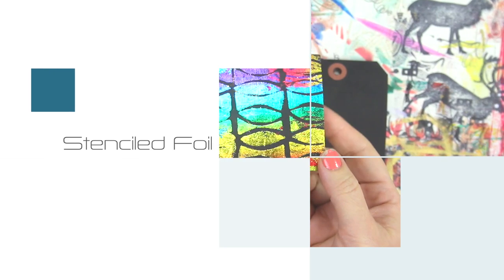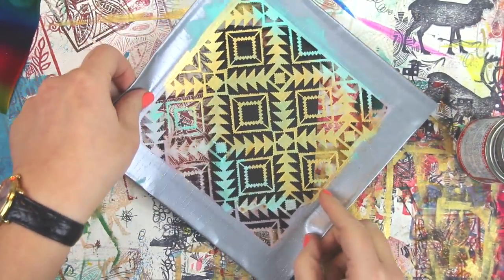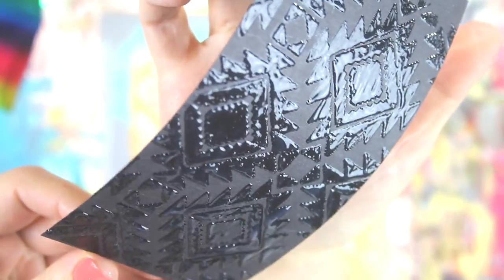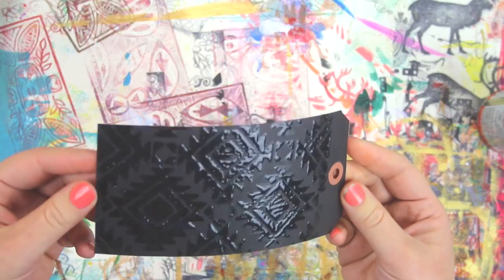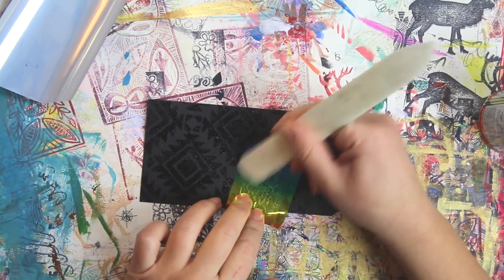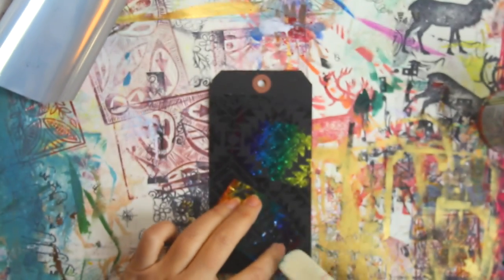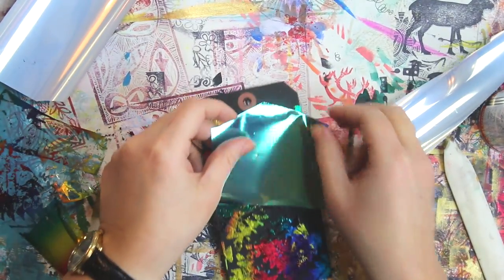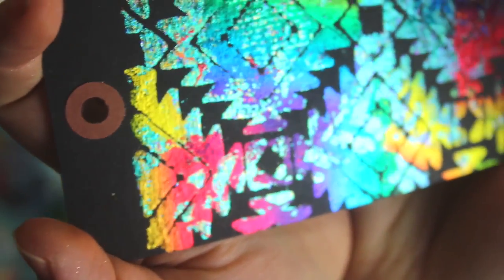Foiling with Rubber Cement & Balzer Designs Stencils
In this video I'm sharing how to add foil to a paper project using rubber cement and my new Balzer Designs "Rug" stencil from The Crafter's Workshop.